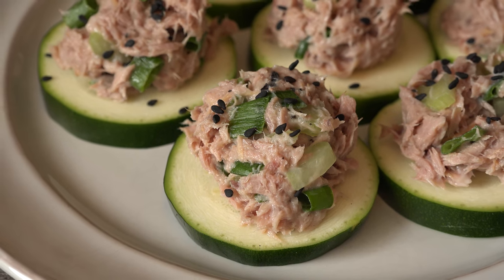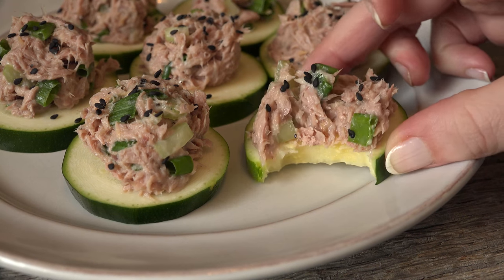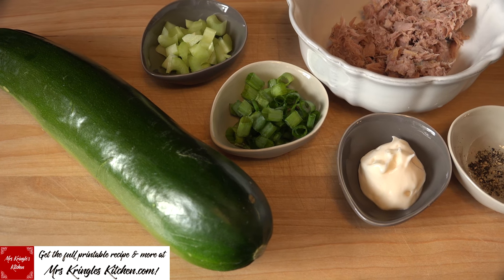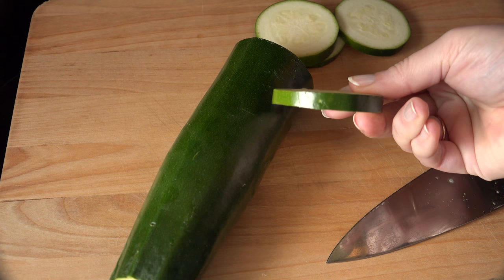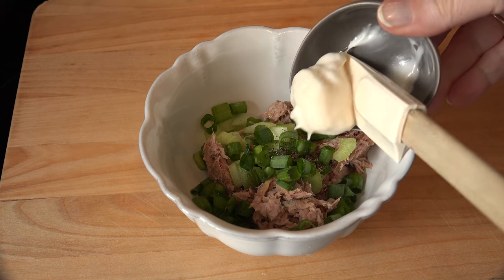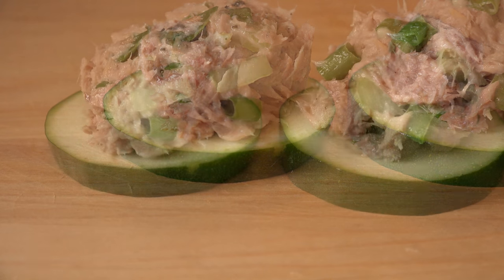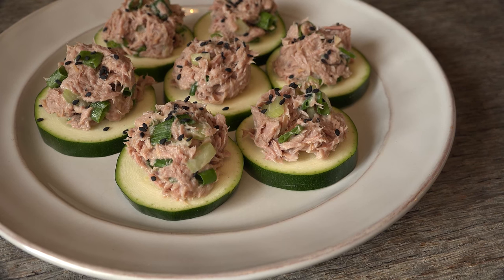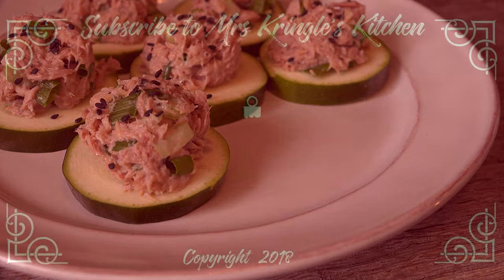Tuna Zucchini Rounds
If you’re looking to serve a healthy appetizer or eat a low carb lunch, these Tuna Zucchini Rounds are just the ticket!  One can of tuna and few ingredients you probably have on hand, make the perfect finger food for those trying to stay on track.  They pack a little tang and a lot of crunch.

Items I use and recommend:

Tuna Can Strainer

Tuna Fish

Cutting Board

Small Cookie Scoop